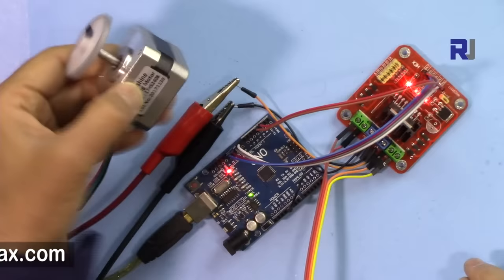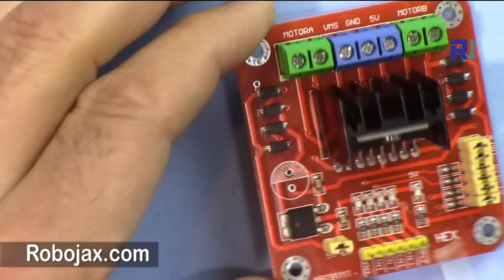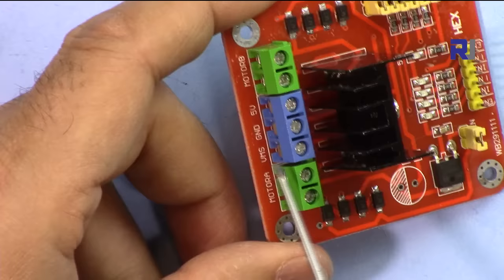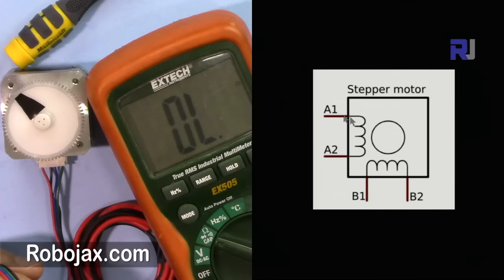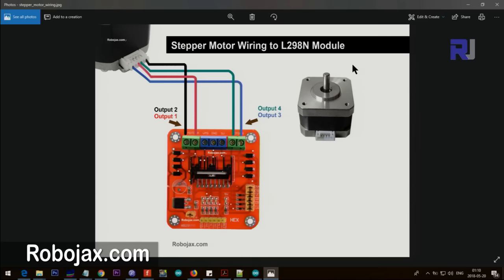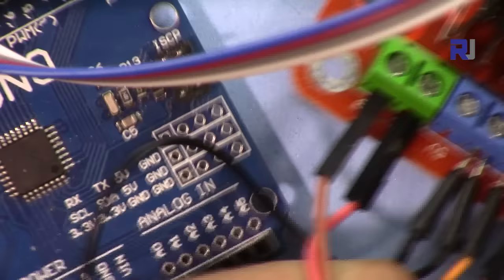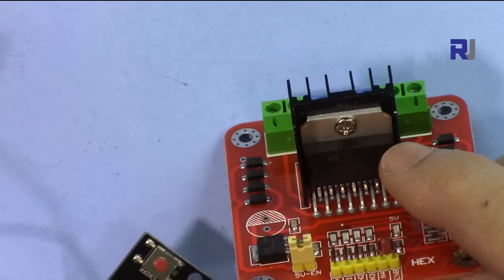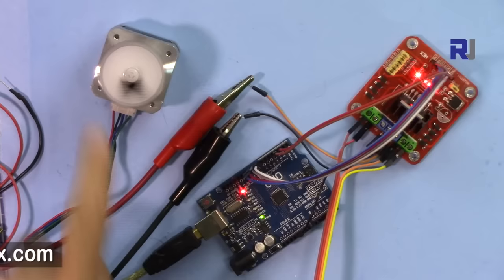Using L298N Stepper Motor Driver To control 4 wires stepper motor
In this video you will learn how to control a 4 wire stepper motor with L298N Stepper Motor Driver module.

The code for 3 different Arduino sketch is also provided below.

Banggood or UNO board